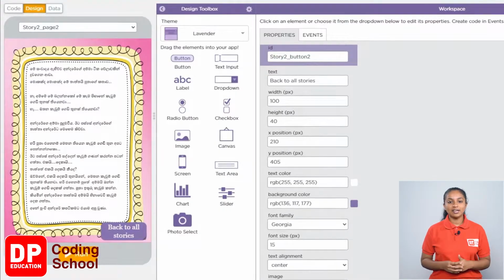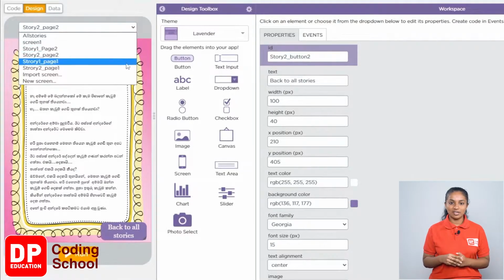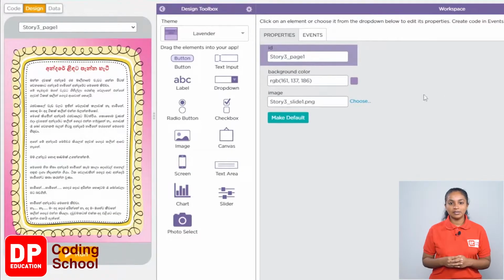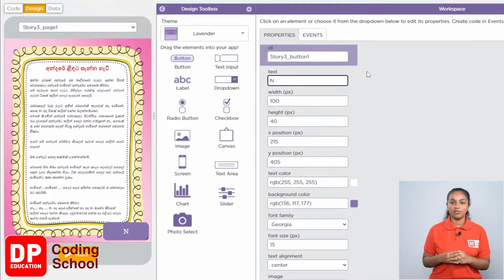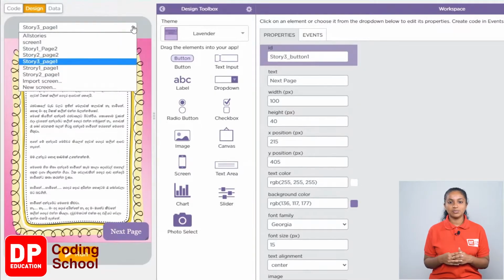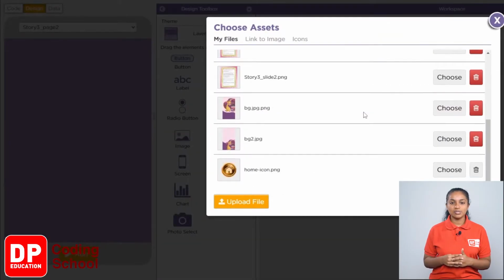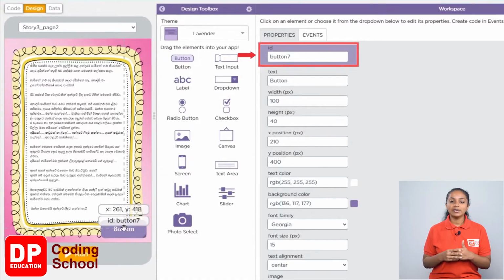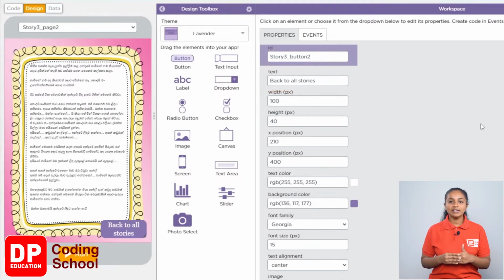Project 43 Step 4 - Creation of 2 pages for story no.3.